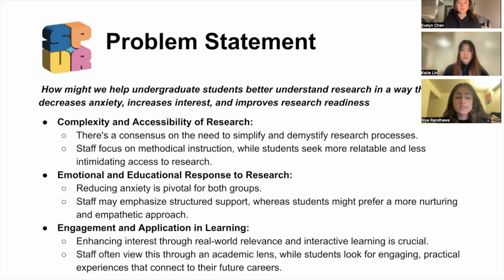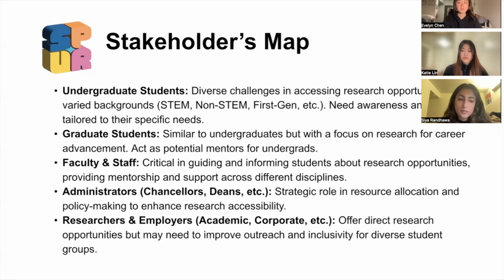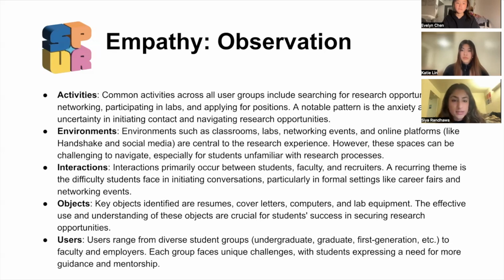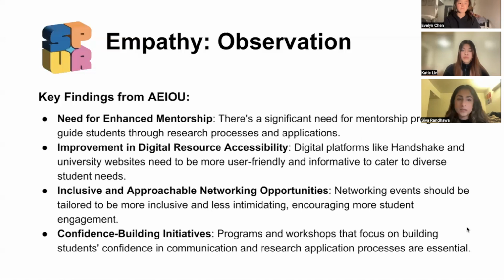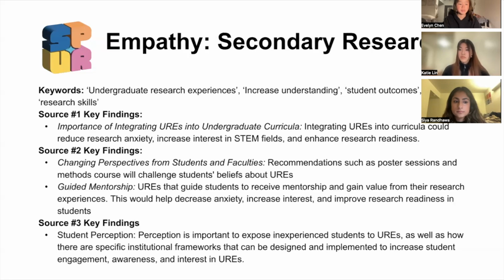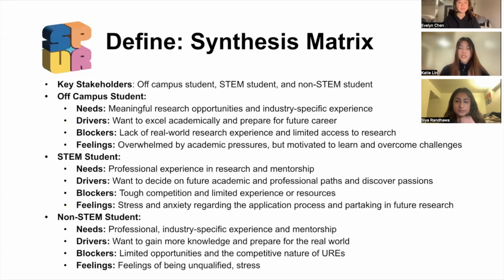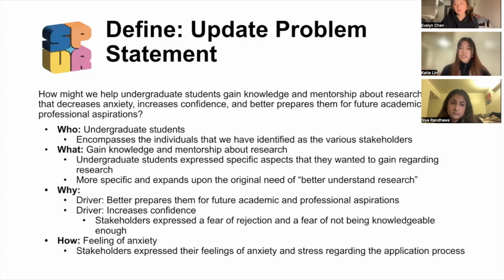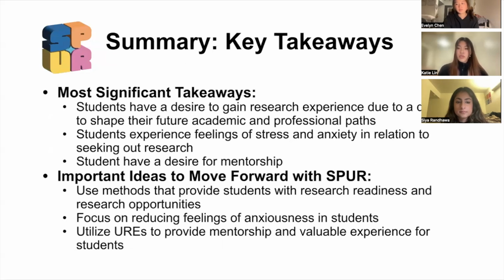SPUR | PRESENT : Team 4